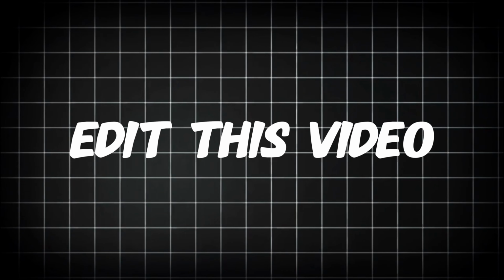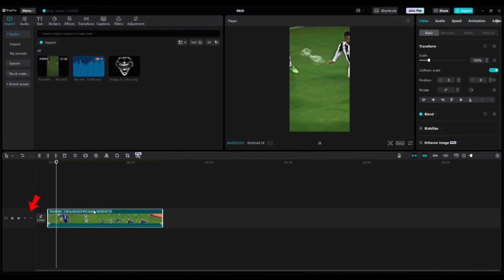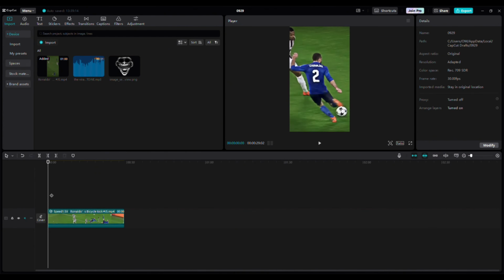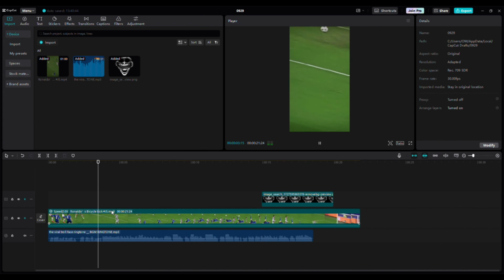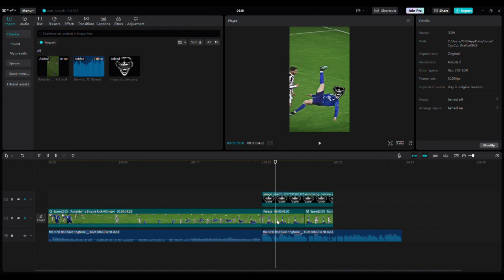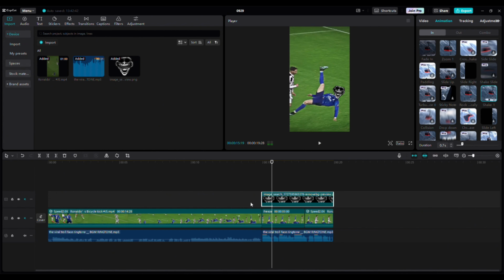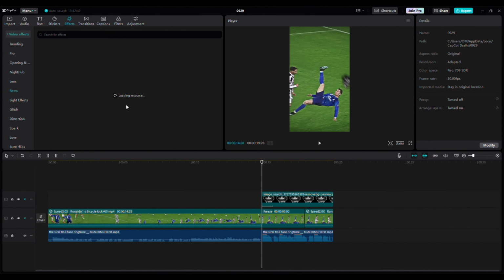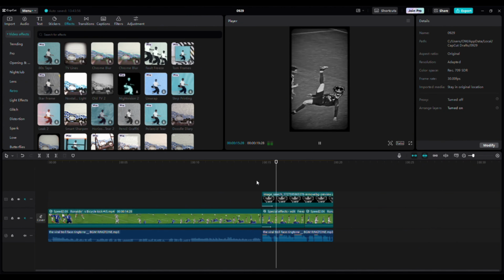How to make 100% Monetizable Troll Faces Videos?| Troll face full editing tutorial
How to make 100% Monetizable Troll Faces Videos? ($15000/month)

In this video you will know that how to create viral troll face videos and edit them to upload on yt channel, these troll face videos are commonly viral clips or videos which are viewed by millions of people and people like it, so some channels combine and edit that videos and upload in their channels , by doing this thing they are earning thousands of dollars per month, if you watch this video full you will get the process of making these videos and also get idea about the monetization of these videos.

100% monetizable troll face shorts

Face swapper AI for video and image face swap